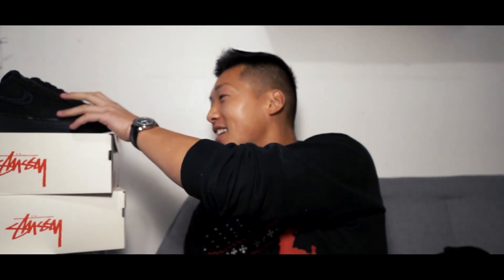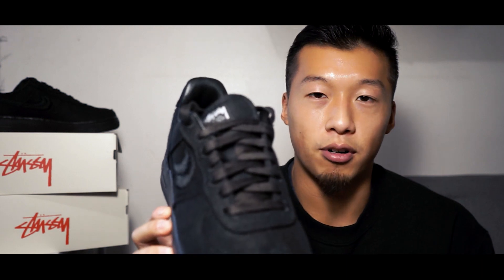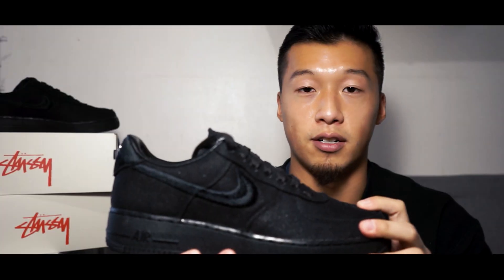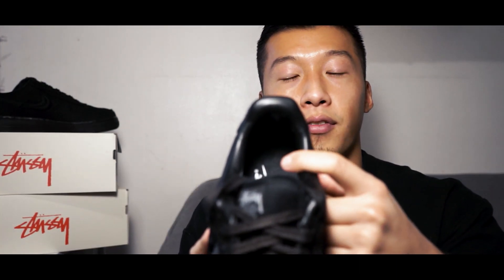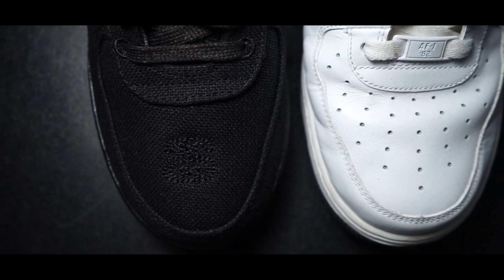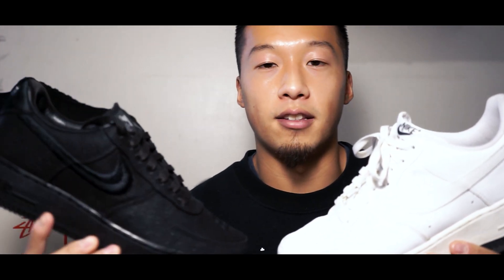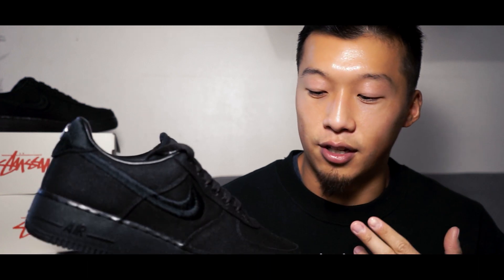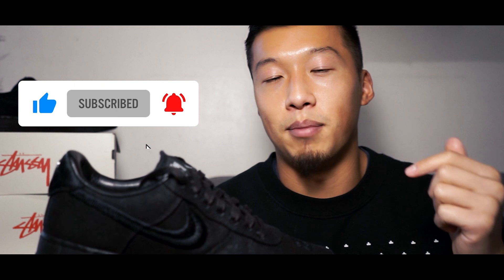Stussy Air Force 1 Sneaker Unboxing + Review + Comparison!!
I go over the design, colors, and materials of the Stussy Air Force 1 Triple Blacks and compare them to a GR Airforce 1.

0:00 Intro
0:34 Unboxing
0:57 Overview
1:12 Materials
4:06 Comparison with regular Air Force 1's
4:47 Design
5:21 Fit
5:36 Comfort
6:59 Are they worth it?

Sneaker care products that I use:
Crease protectors
General Shoe cleaning
Water/Stain Repellent
Suede care